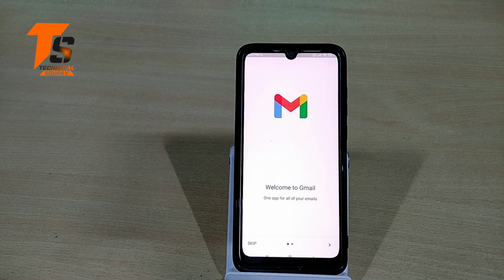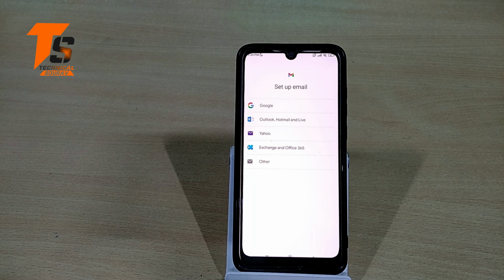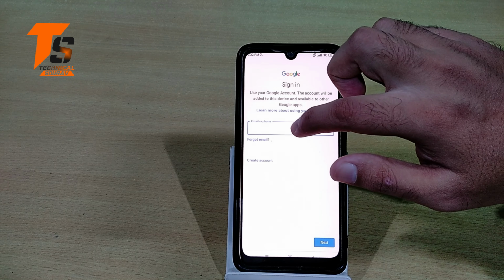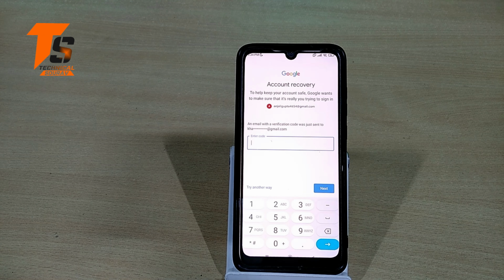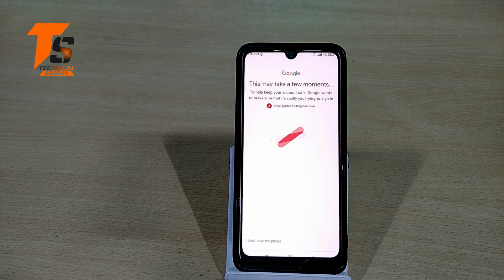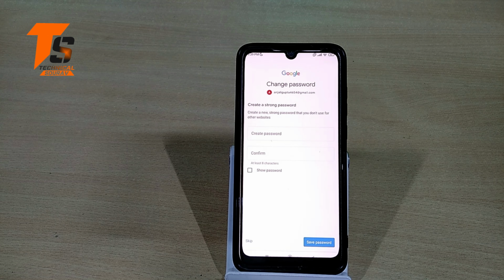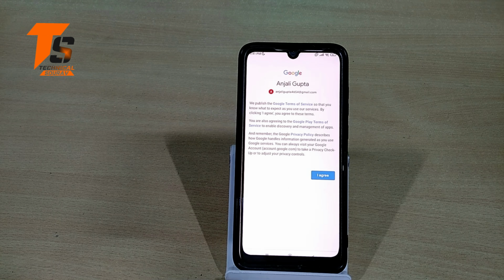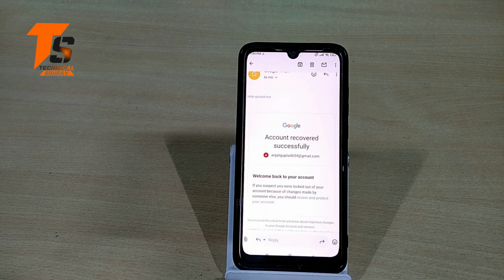How To Recover Gmail Account In New Phone Without Password | Gmail Account Recovery 2025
locked out of your Gmail account on your new phone and can't remember your password? Don't panic! In this step-by-step guide for 2025, we'll show you exactly how to recover your Gmail account and get back into your inbox, even without your old password. This tutorial is perfect for anyone who has a new phone and needs to access their Google account seamlessly.

We'll walk you through all the latest and most effective methods for Gmail account recovery. Whether you have a recovery email or phone number set up or not, we have a solution for you. We'll cover everything from using your phone's built-in features to leveraging Google's account recovery tools.

➡️ In This Video, You Will Learn:

0:00 Introduction to Gmail Account Recovery in 2025
0:18 Recovering Your Gmail Account on a New Android Phone
0:55 steps what to do if you already have an Gmail logged in or First time login
0:59 Jump to next Chapter
1:14 Start From here both users
2:11 Choosing  a recovery method
2:25 Verify you identity with OTP
2:38 Follow Google’s Instructions to Verify Your Identity
2:42 Use Old phone Number for Account Verification(if have)
3:02 Update Your Password
3:24 Create a Strong Password and Save it
3:54 Wait for a moment for Password Update
4:06 Choose Backup Turn On or Off!
4:22 Password Changed Successfully
4:31 Outro

By the end of this video, you will have the knowledge and confidence to successfully recover your Gmail account on your new device and secure it for the future.

• Loyalty badges next to your name in comments
• Custom emojis to use in comments